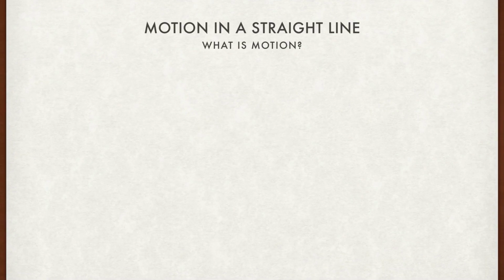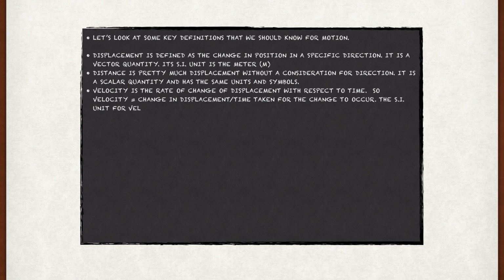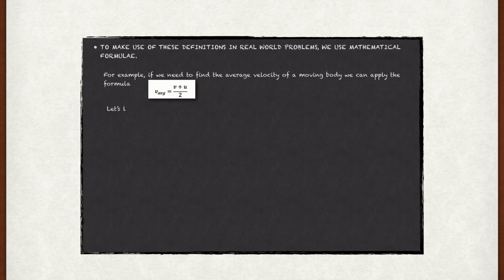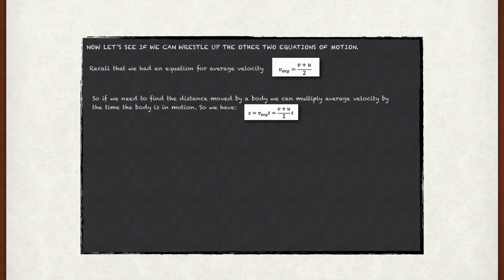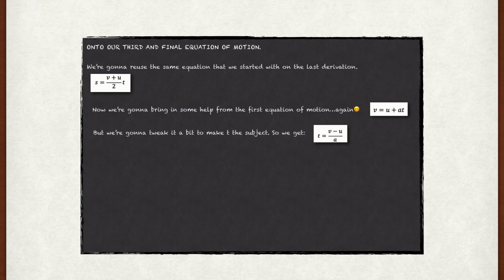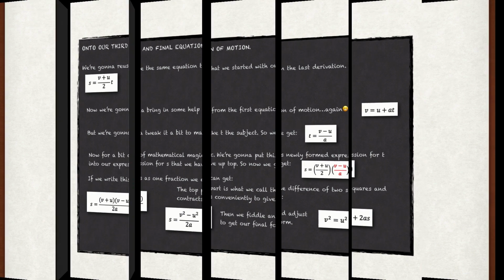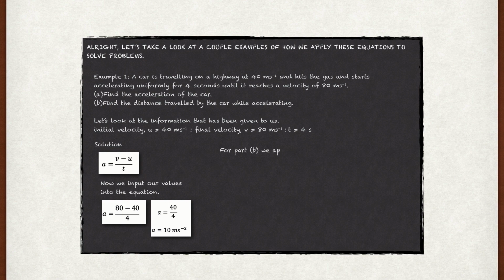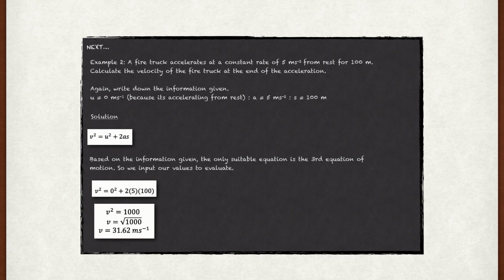CSEC Physics Concepts - Episode 1: Equations of Motion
Very first video by yours truly, The Quantum Professor, on the equations of motion.